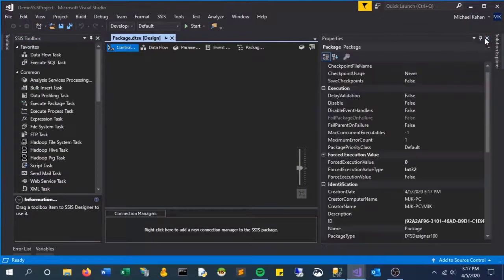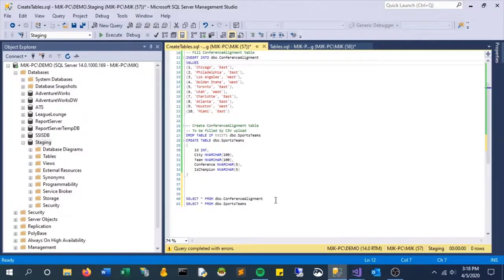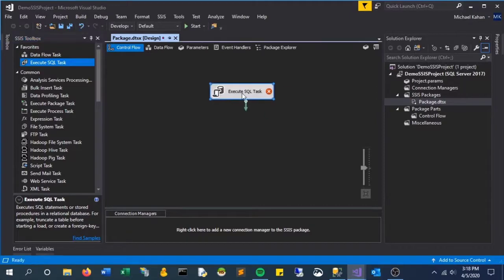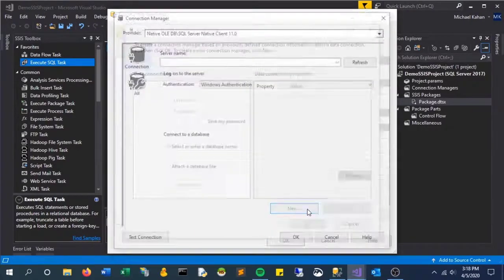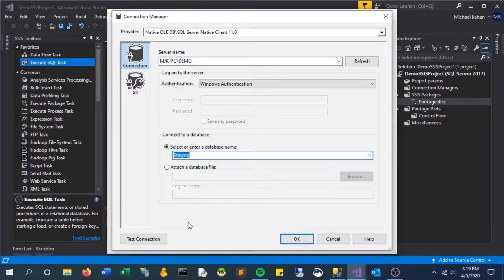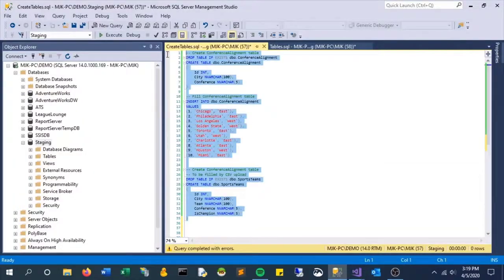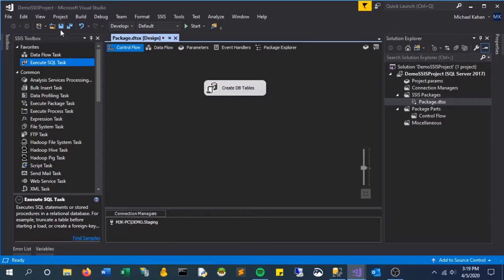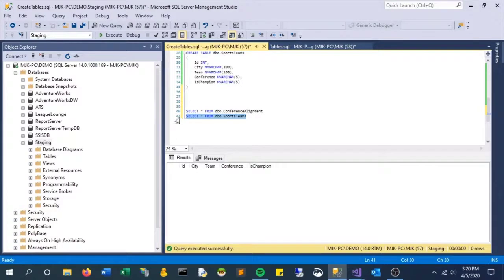ETL with Microsoft SQL Server Integration Services SSIS [FREE Workshop Karachi Lahore Pakistan]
ETL with Microsoft SQL Server Integration Services (SSIS) Course –
FREE Workshop [Karachi Lahore Pakistan Dubai]
Microsoft SQL Server Integration Services (SSIS) is a platform for building high-performance data integration solutions, including extraction, transformation, and load (ETL) packages for data warehousing. In this course, you’ll extract data from a wide variety of data sources, such as files and relational data sources, perform data integration and transformation solutions, and load data into single or multiple destinations. You will solve complex business problems using best practices and troubleshooting techniques.
At the end of this course, you will be comfortable building an ETL package, moving data around systems, Transforming data using SSIS controls like Fuzzy Lookup, Web service tasks, Email Tasks etc. and configuring and deploying production quality packages with tasks like SSIS logging and checkpoint tasks.
Microsoft SQL Server Integration Services (SSIS) features graphical tools and wizards for:
 Building and debugging packages
 Tasks for performing workflow functions
 Executing SQL statements
 Data sources and destinations for extracting and loading data
 Transformations for cleaning, aggregating, merging, and copying data
 Integrate, transform and load data into single or multiple destinations
Course Key Learning (24 Credit hrs.)
 Deciding on full or incremental loading
 Isolating ETL data, Creating an ETL script, ETL abstraction layers
 The design environment, Control flows, Data sources
 Data transformations, Data destinations
 Precedence constraints, Connection managers
 Execute SQL tasks, Progress/execution results, Resetting destination database
 Data flows, Data flow paths, Error output paths
 Configuring data sources and destinations
 Executing SSIS packages, Deploying SSIS packages
ETL with Microsoft SQL Server Integration Services (SSIS) [Karachi Lahore Pakistan Dubai]
ETL_with_microsoft# QL_server#Integration_services#(SSIS)_course#training_program#omni_academy